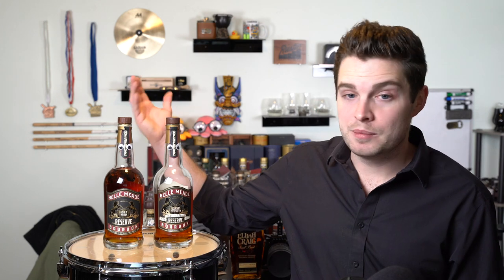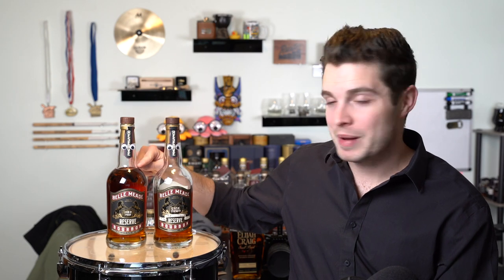Belle Meade Reserve's New Proof - Better or Worse?! + Discussing Batch Consistency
I've long been a fan of my older bottle of Belle Meade Reserve at cask strength, but with the recent proof change to a consistent 108.3, I wondered how these different versions would compare. After tasting and comparing these two pours side by side, I discuss some of my thoughts on the trust we as consumers place in master blenders, and whether it's better to strive for consistency or individualism/experimentation when it comes to flavor profiles. At the end of the day, you can't really go wrong with a blend of high rye, well-aged MGP bourbon, right?!

EDIT: Just realized I called this “Belle Meade Cask Reserve” instead of “Belle Meade Reserve” at the beginning.. I think that’s because that is how our state system has it listed. Whoops!

To anyone who is interested in sending me samples, I am immensely grateful! Before contacting me, please review this video first